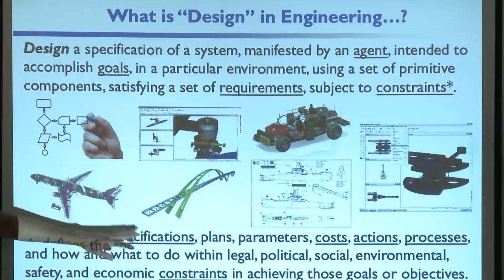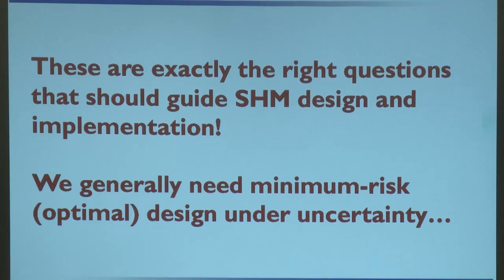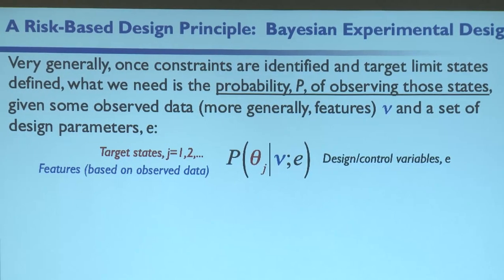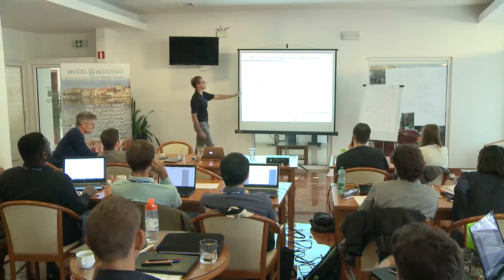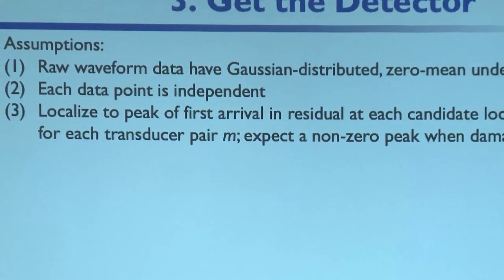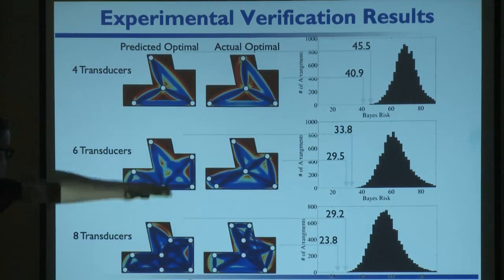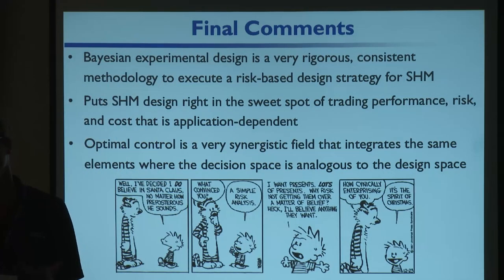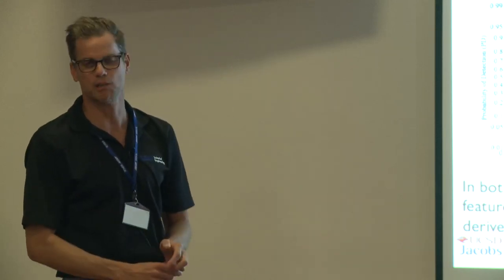Structural Health Monitoring Systems and Analysis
Michael D. Todd